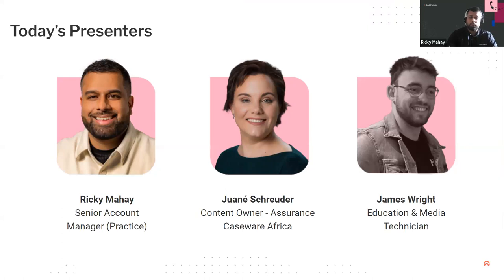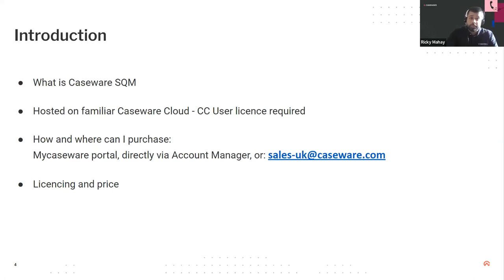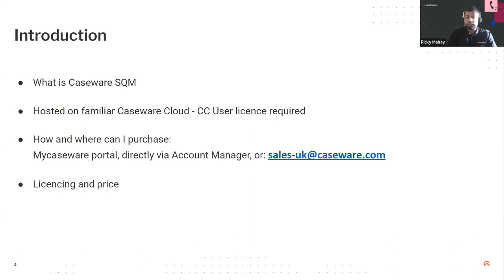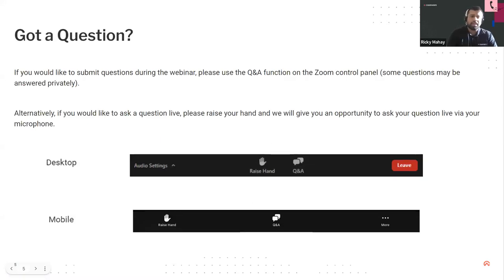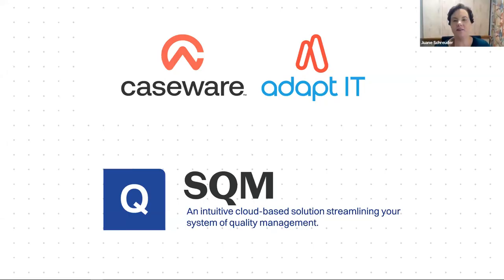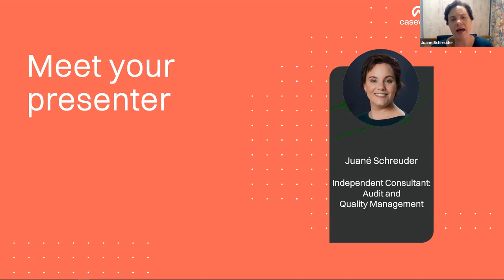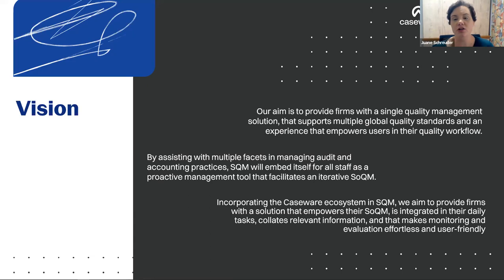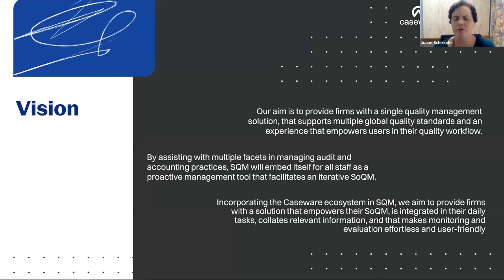A Deep Dive into Caseware SQM - 27th October 2023